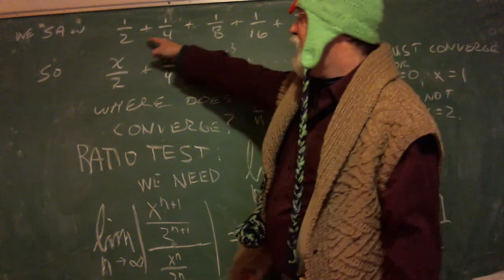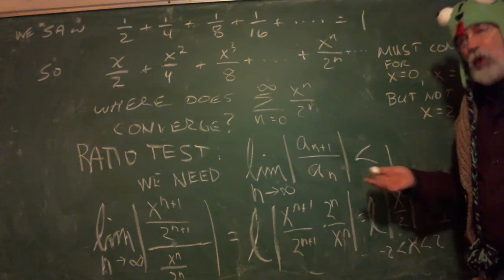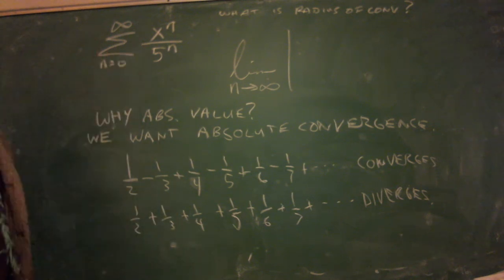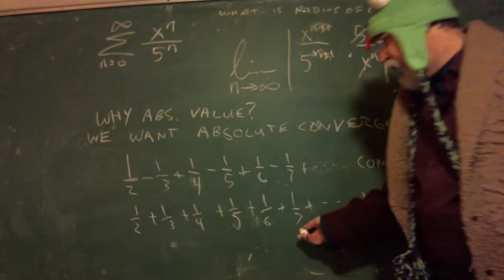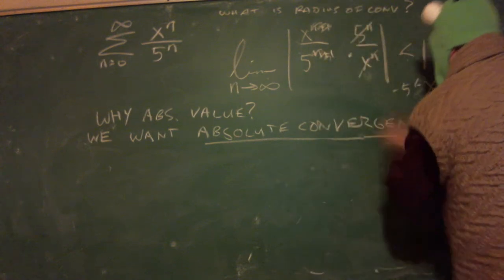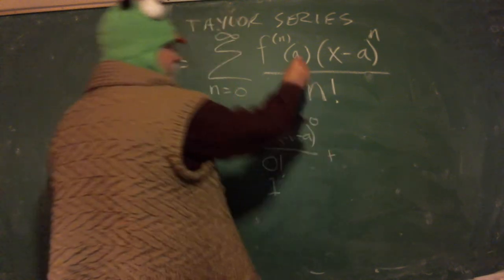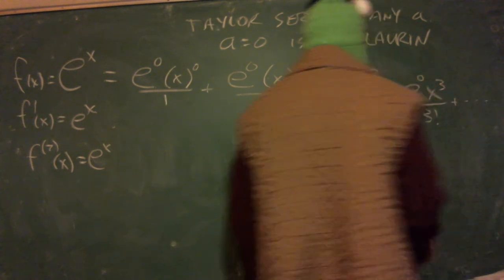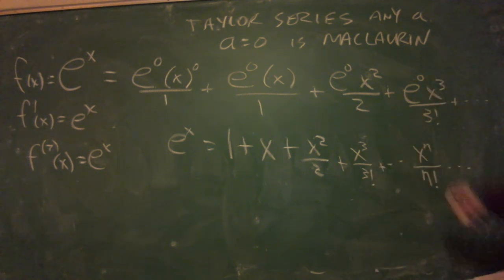122sp20taylorv1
Our last set of ideas and homeworks all rely on Taylor series, absolute convergence and ratio test.

This is seriously useful stuff, so I have dressed accordingly.